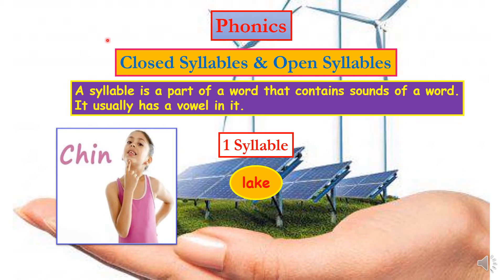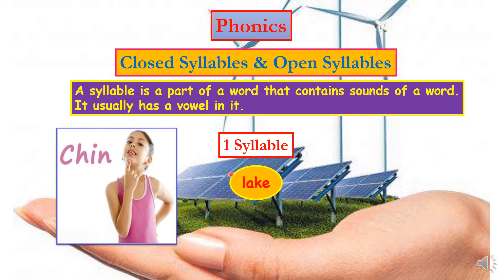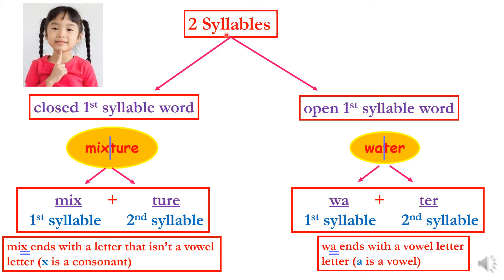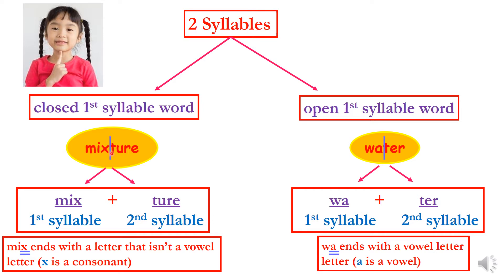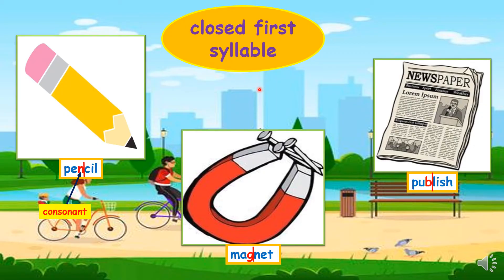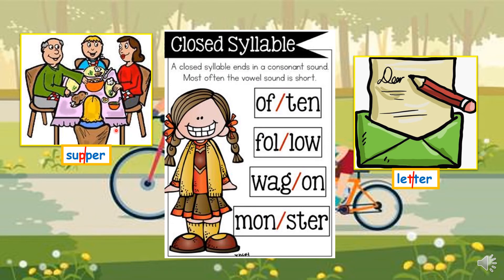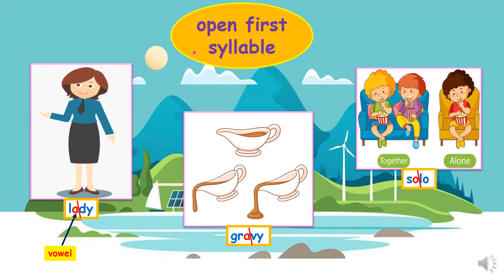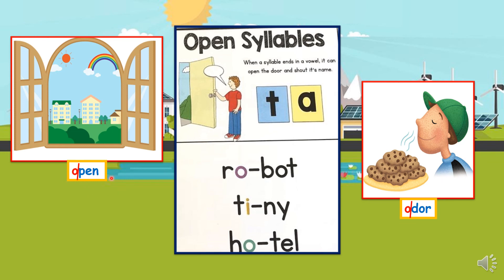Gr2 English Phonics W10